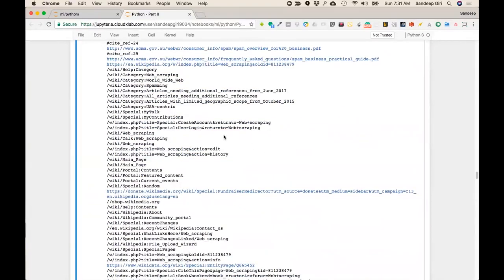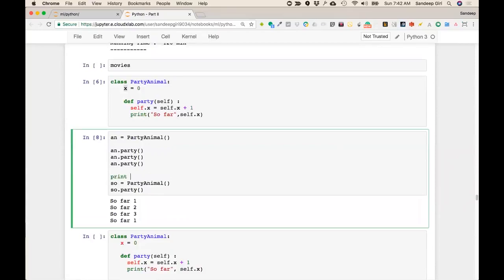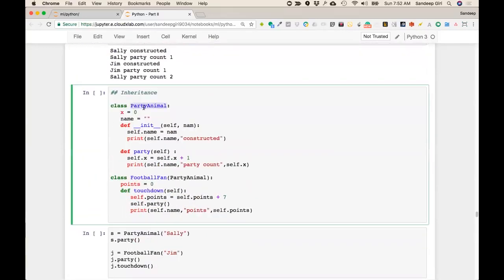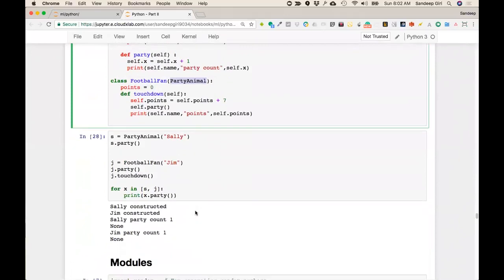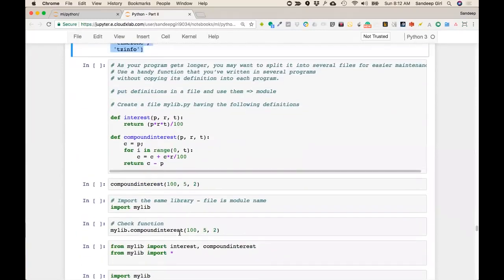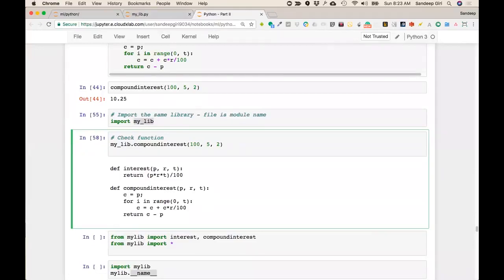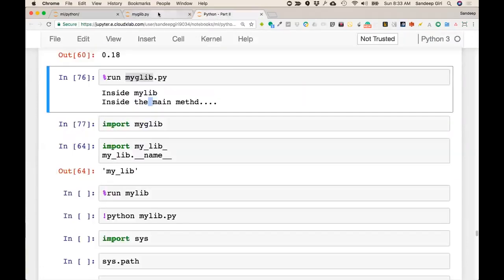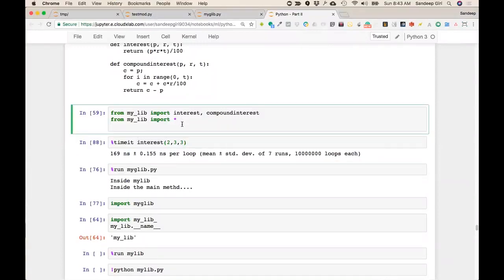Classes and Objects | Python for Machine Learning | Session 8